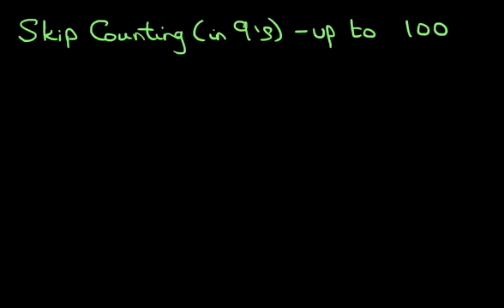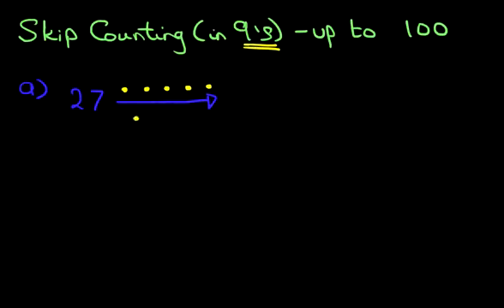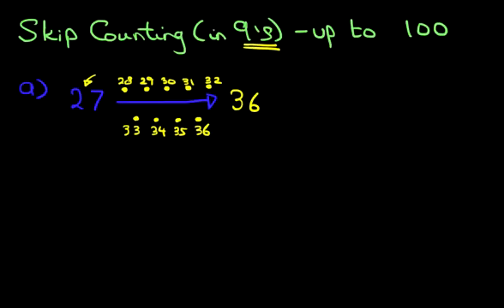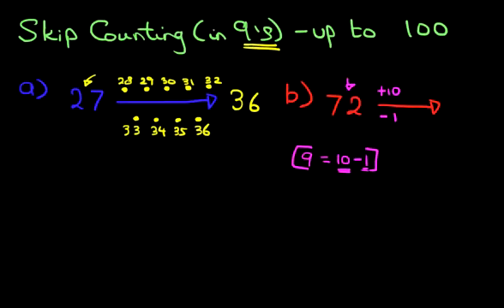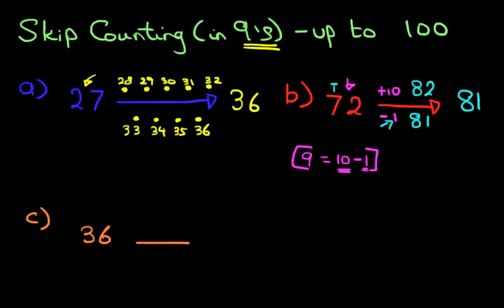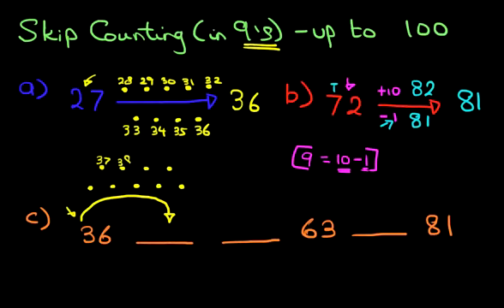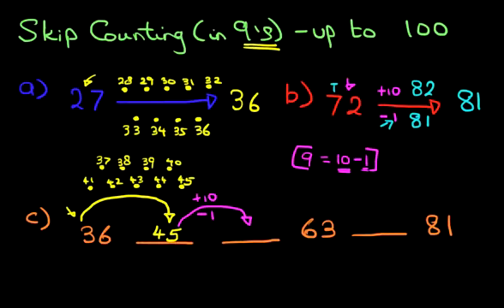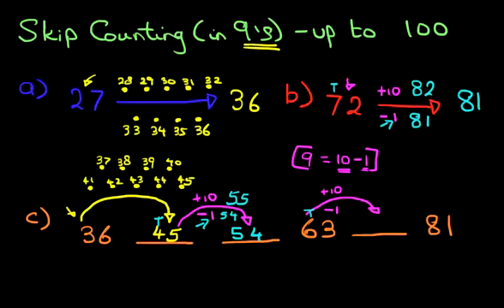SKIP Counting (in 9's) - numbers up to 100